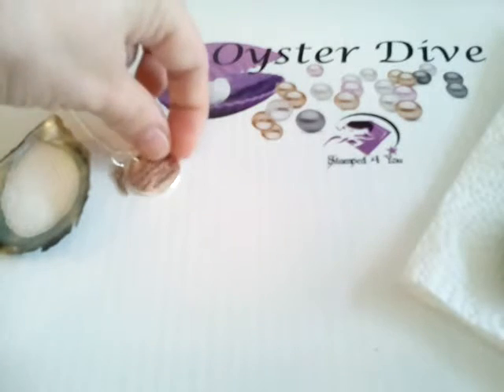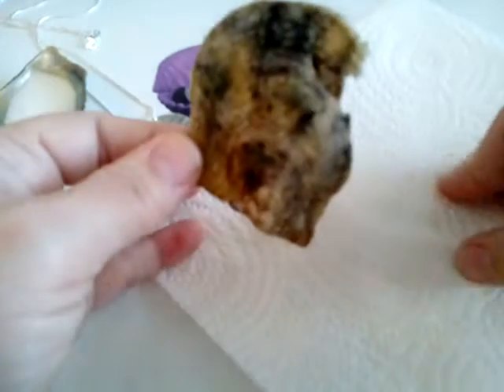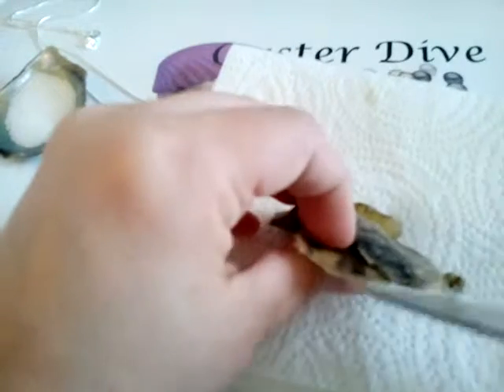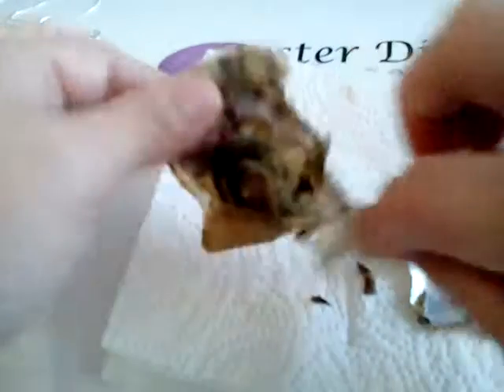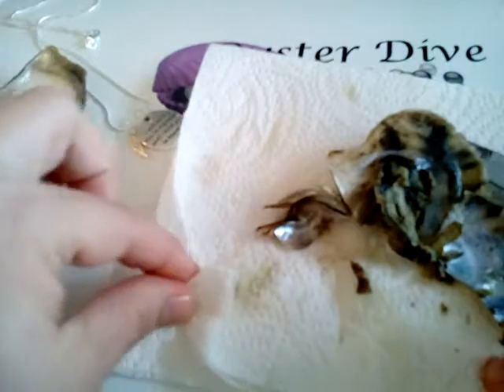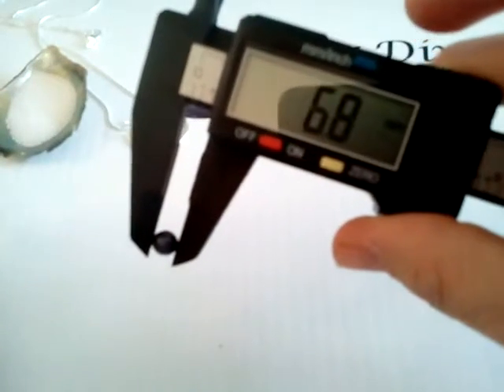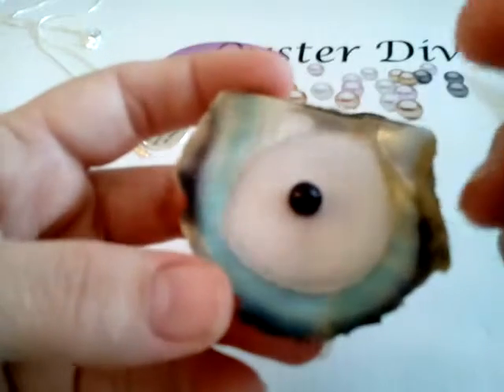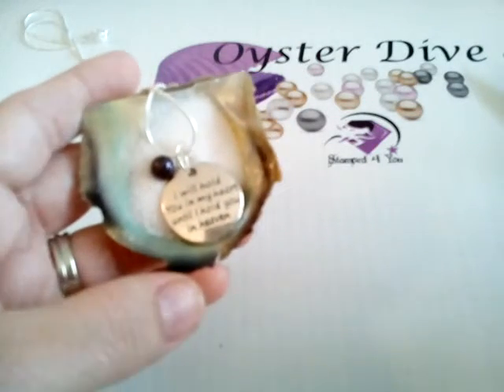Stamped 4 You - Oyster Dive - Marianne 2